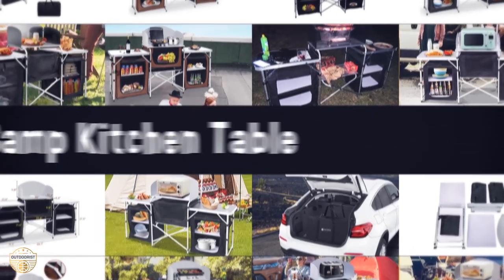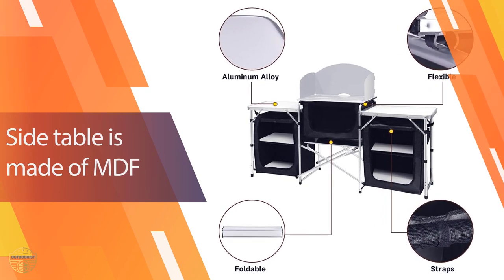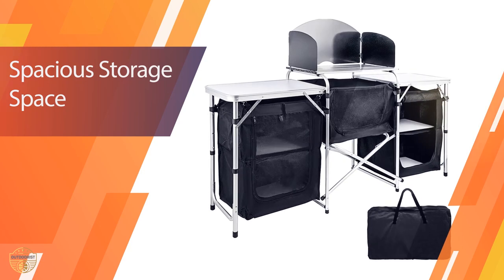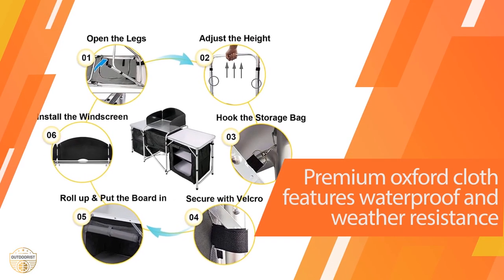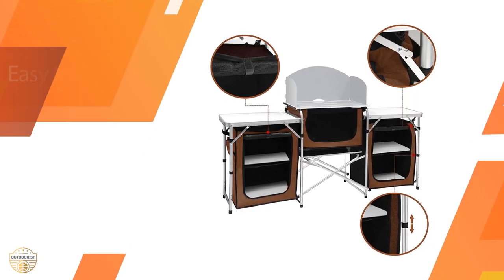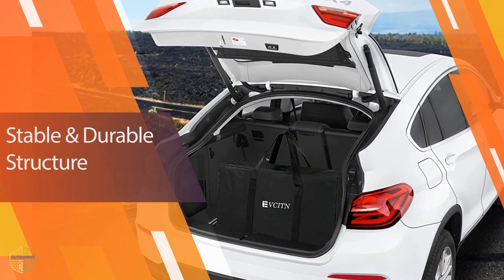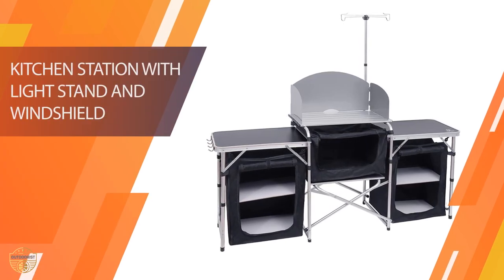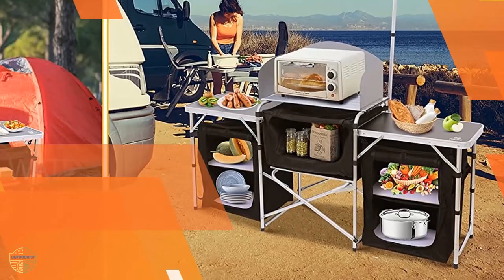Top 5 Best Camp Kitchen Tables Review in 2023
Best camp kitchen table featured in this Video:
0:20 NO. 1. Slendor Portable Camp Kitchen Table
1:01 NO. 2. VEVOR Camping Kitchen Table
1:44 NO. 3. Seeutek Camping Kitchen Table
2:24 NO. 4. Evcitn Camping Kitchen Table
3:07 NO. 5. Nice C Camping Kitchen Table

What is a camp kitchen table?

A camp kitchen table is a table that is used for cooking and eating meals in a camping or outdoor setting. It is typically made from a lightweight, durable material, such as aluminum or plastic, and is often portable so that it can be moved around the camp site.

What is the best camp kitchen table?

If you are looking for the top camp kitchen table, then you are in the right place. Because we are here to help you in this regard. The Outdoorist team strives to collect as much information as possible, read tons of reviews from actual users and finalize the product selection based on different factors like quality, price, the reputation of the manufacturers, etc. Please let us know if you have something in your mind in the comment section.